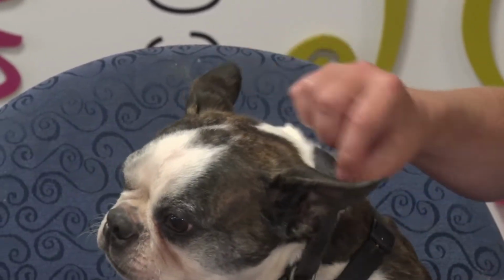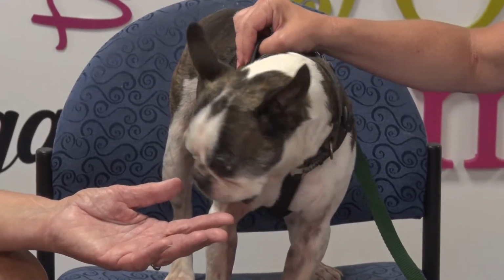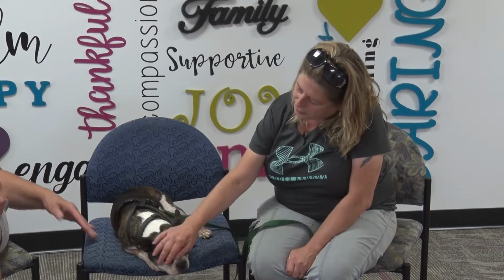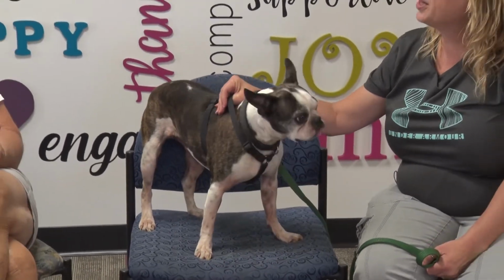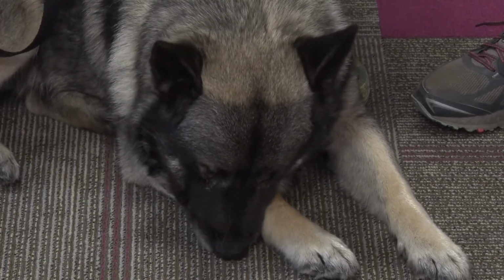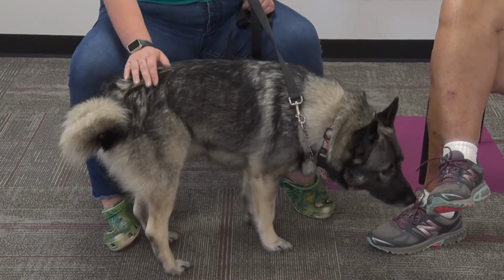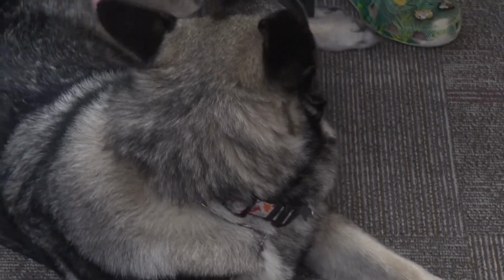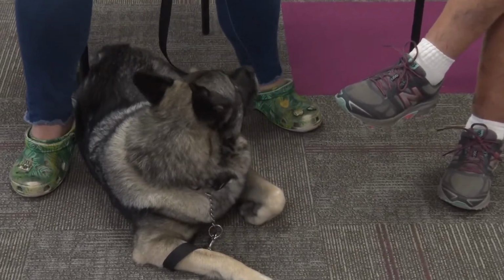My Dog and Me "Boston Terriers/Norwegian Elkhounds"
Armstrong Neighborhood Channel, Northwest PA: Breed specific information on Boston Terriers and Norwegian Elkhounds